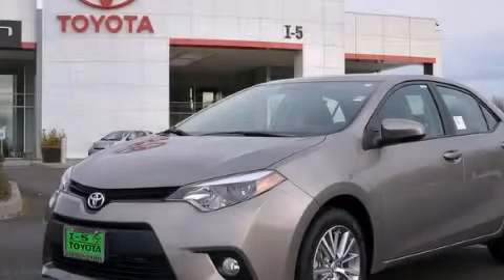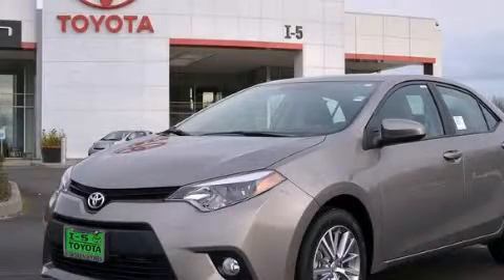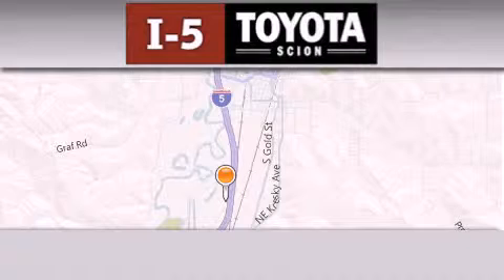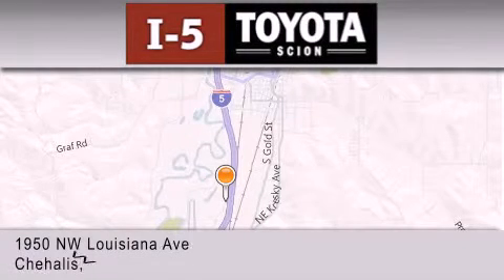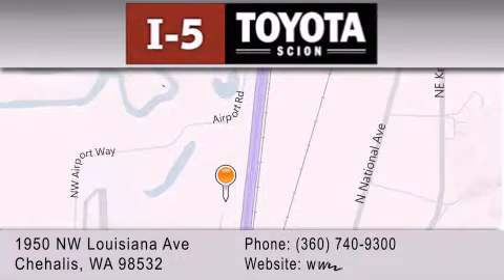2014 Toyota Corolla Olympia WA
We've been honored to serve the Chehalis WA area , we promise that your experience at our dealership will exceed your expectations ! Year : 2014 Make : Toyota Model : Corolla Engine : 1.8L 4Cyl Trans . : Automatic CVT Exterior : Brown Sugar Metall I-5 Toyota NW Louisiana Ave Chehalis , WA 98532 I-5 Toyota has proudly served the Chehalis , Washington area for many years - helping many customers find the exact new or used vehicle they were looking for . If you're a looking for selection , we have acres of Toyota and a wide range of pre-owned vehicles that have helped us become one of the most popular dealers in the Chehalis and Tacoma WA regions . We also aim to make all our customers completely satisfied with their vehicle purchase , and hope they'll return to I-5 Toyota for all of their future vehicle purchases . Everyone at I-5 Toyota is eager to assist new and returning customers . Our service , our prices , and our dedication to our customers have helped us become one of the largest and most successful Toyota dealers in all of Washington . Whether you're looking for a new or used Toyota car , truck or SUV , the I-5 Toyota staff is eager to help you find the exact vehicle that suits your needs and taste . There are plenty of Toyota dealers to choose from , but few can match the selection and service that I-5 Toyota can provide to car shoppers in Chehalis , Tacoma , Centralia , Longview , Kelso , and Olympia . 2014 Toyota Corolla Chehalis WA